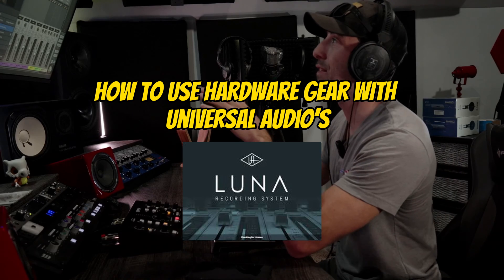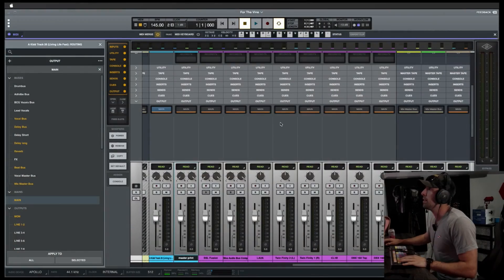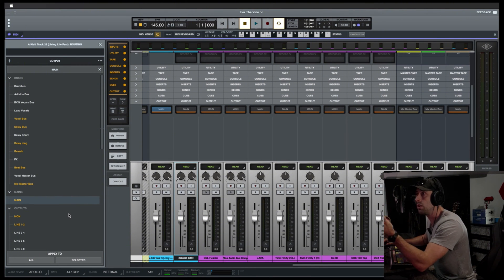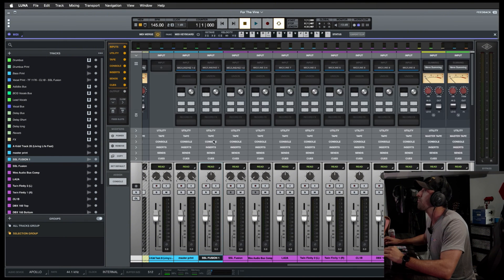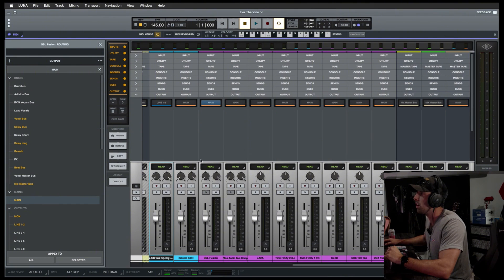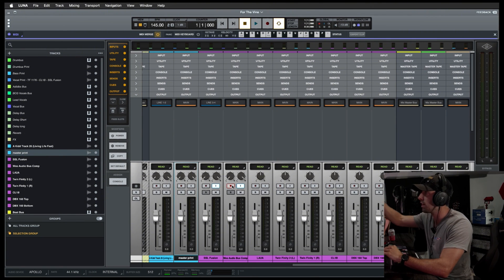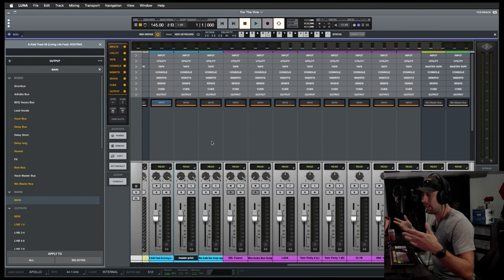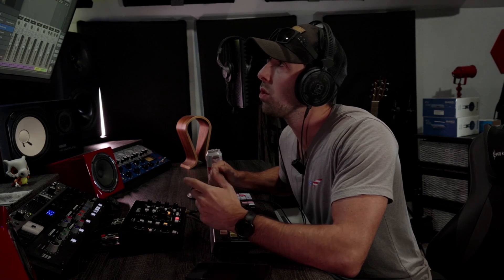HOW TO USE HARDWARE GEAR WITH UNIVERSAL AUDIO LUNA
Hope this helps! Have fun mixing. Luna is a great software!